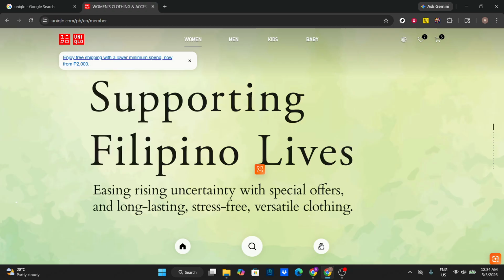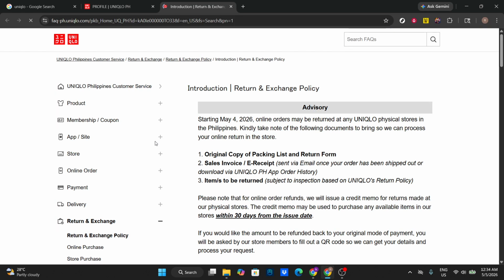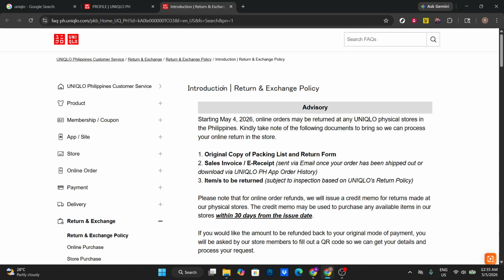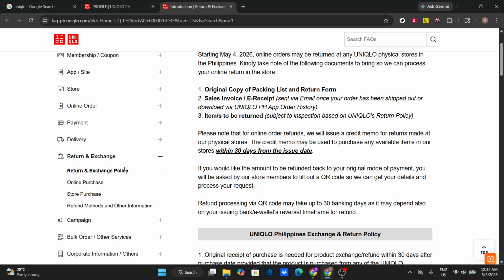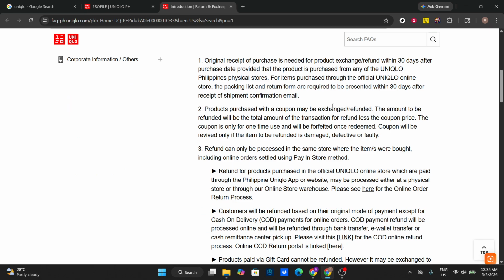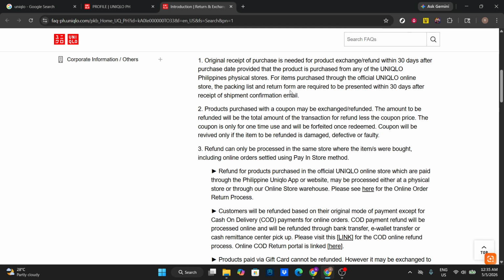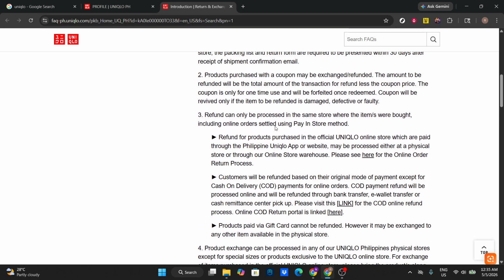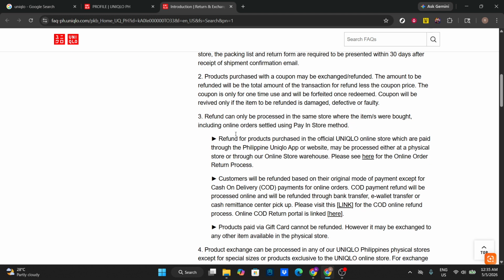How To Return Items In Uniqlo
Need to return a product to UNIQLO? This video shows you the step-by-step return process using the UNIQLO App or website!

💡 What You’ll Learn in This Video:
How to start a return request
Return policy and eligibility
How to pack and ship items
Refund timelines and tips

✅ Perfect for hassle-free returns.
🚀 Shop confidently with easy returns!